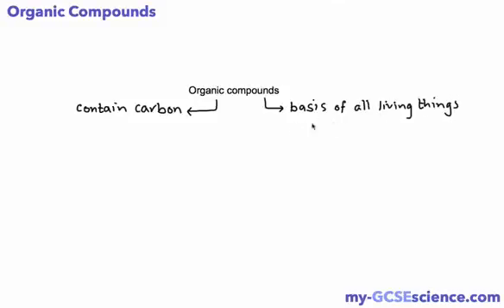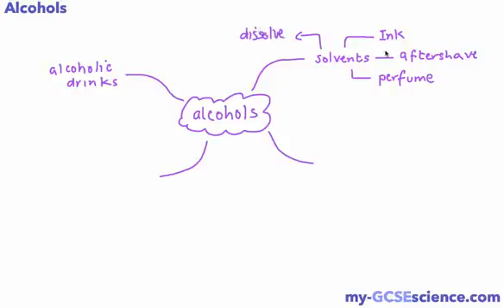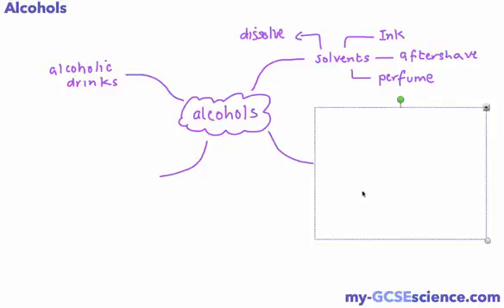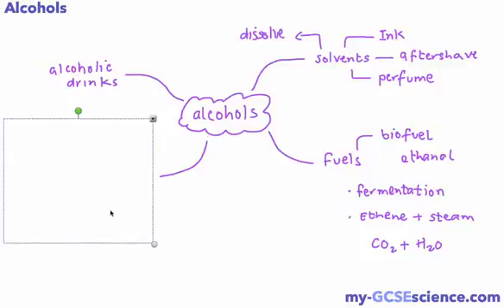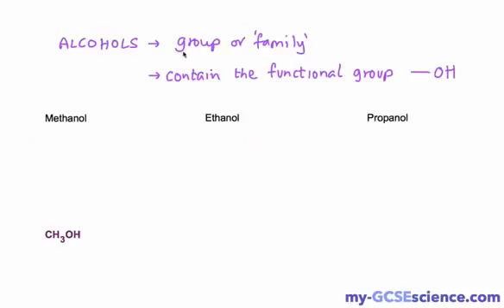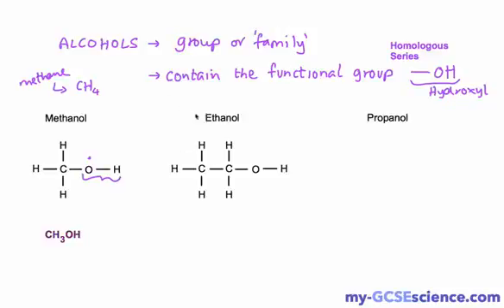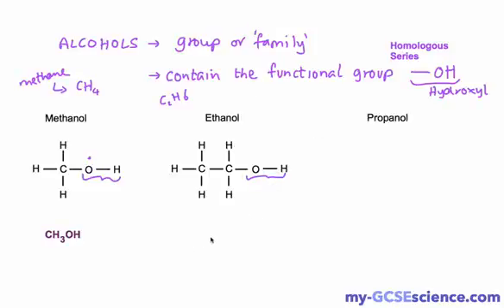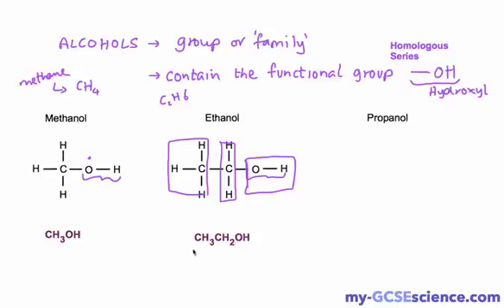C3 The Alcohols